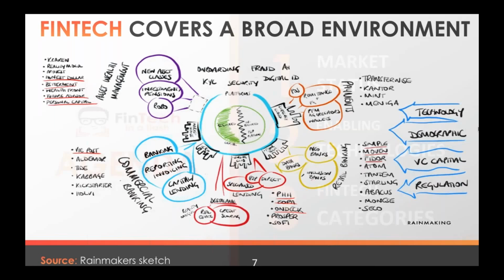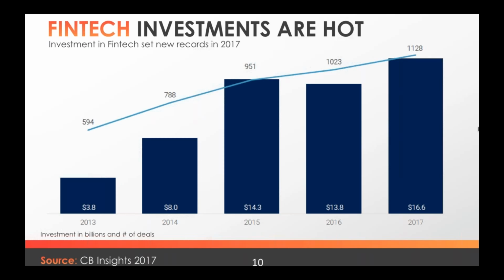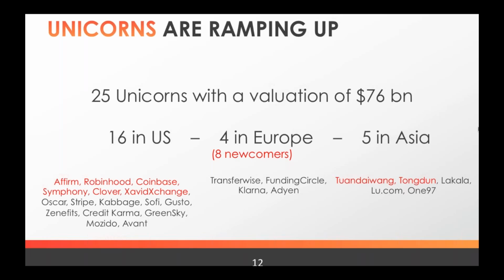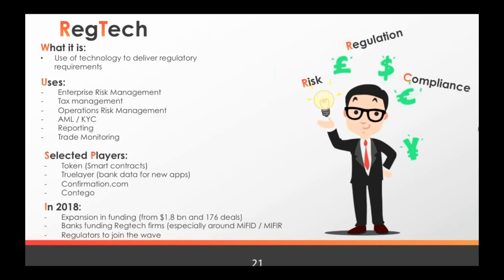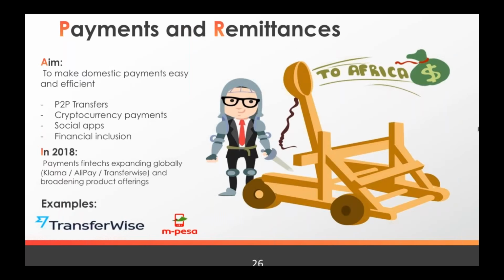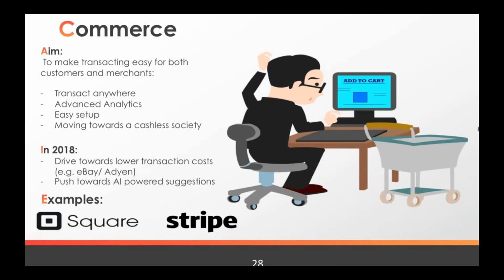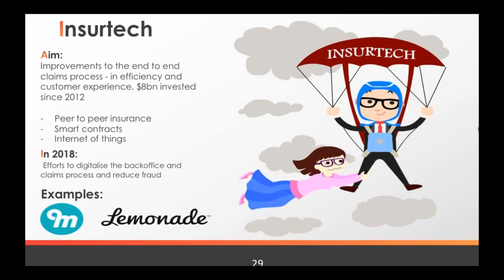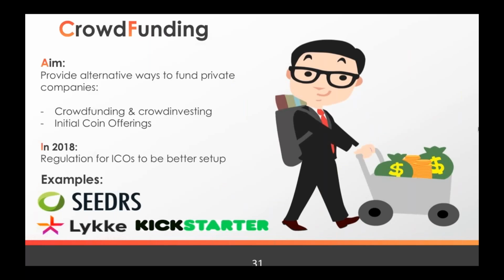The World of Fintech Diving Into 2018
Speaker: Agustín Rubini, Fintech author, investor, consultant and mentor

Description:
The financial services technology industry is booming, with investment in excess of $20 billion just in the last year. There are more than 5000 fintech startups operating, and 50 of them have already reached a billion-dollar valuation. The scope of this market goes way beyond online payments. Financial technology promises to change the way we manage our money online, disrupting the landscape of the financial services industry is being disrupted. Understanding its many facets is the key to navigating the complex nuances of this global industry. Agustin will talk about the key ideas that will shape your strategy for the decade to come.

If you liked this video, subscribe to our channel, add comments, share your ideas on what else you would like to see on this channel and tell your friends and colleagues about us.